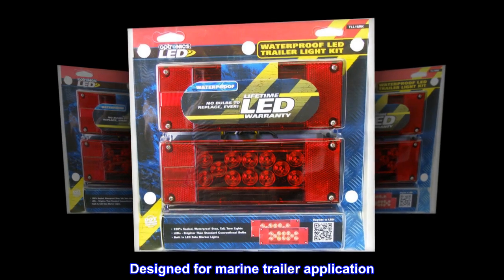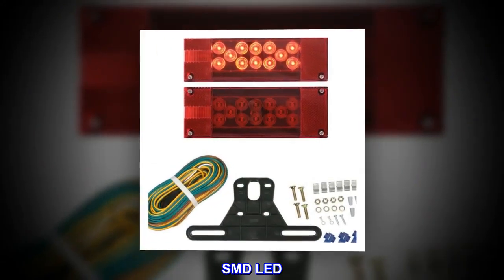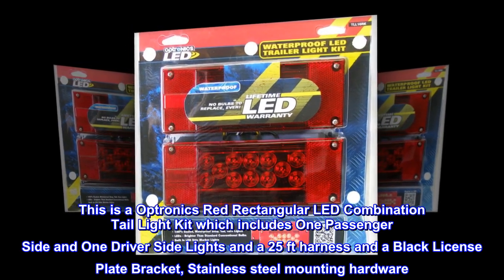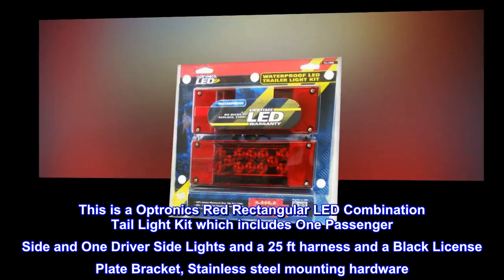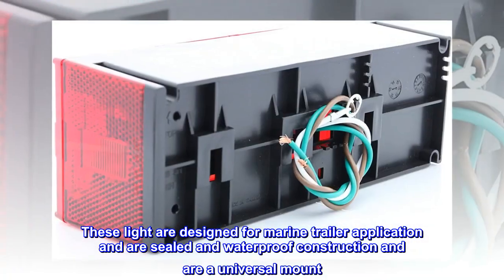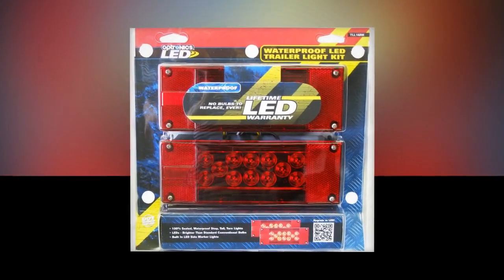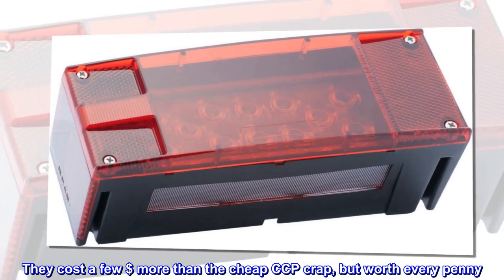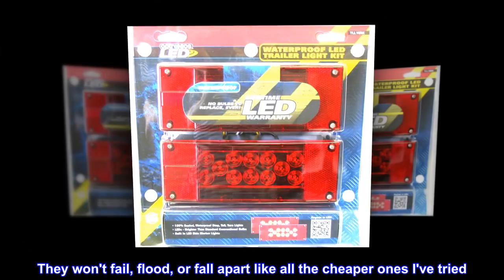Optronics TLL16RK Red LED Combination Tail Light Kit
Designed for marine trailer application
Universal mount
Sealed waterproof construction
SMD LED
Lifetime LED
This is a Optronics Red Rectangular LED Combination Tail Light Kit which includes One Passenger Side and One Driver Side Lights and a 25 ft harness and a Black License Plate Bracket, Stainless steel mounting hardware. These light are designed for marine trailer application and are sealed and waterproof construction and are a universal mount. These lights feature light tube technology and SMD LED.

Don't try to save $, just buy these. Seriously
They cost a few $ more than the cheap CCP crap, but worth every penny. They won't fail, flood, or fall apart like all the cheaper ones I've tried. I restore boat trailers, so I know.